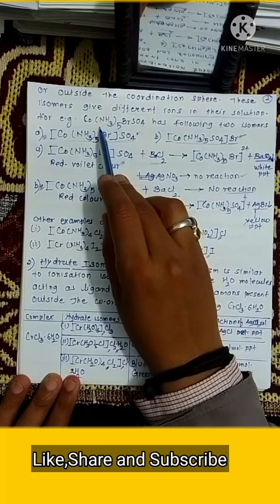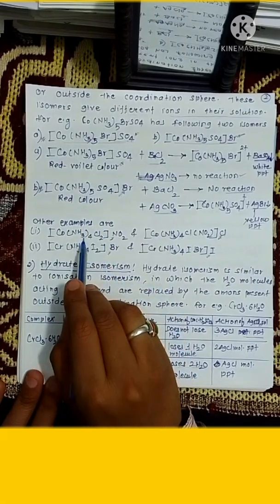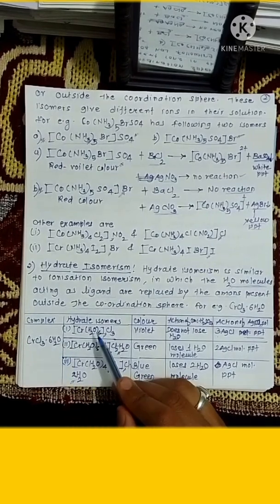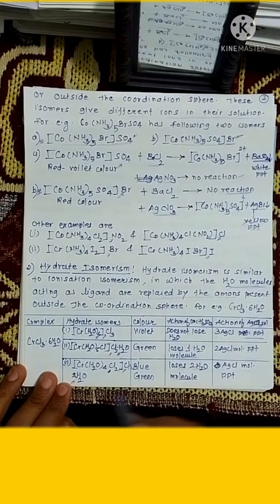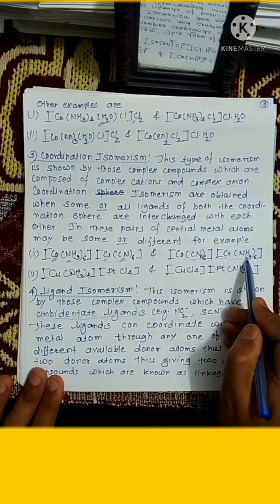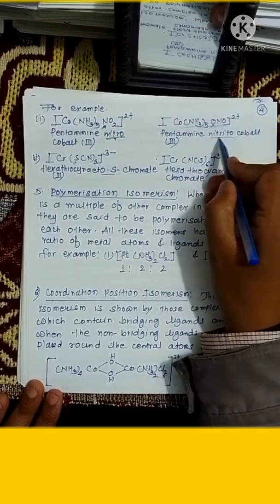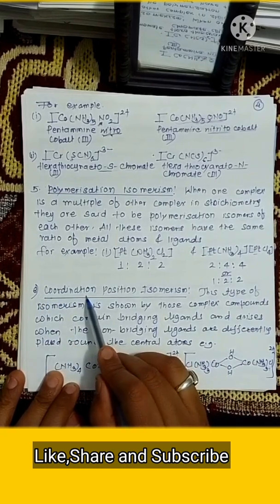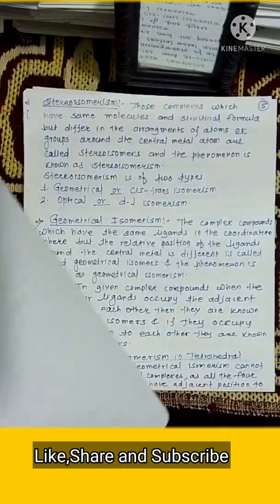ISOMERISM IN COMPLEXES PART 1